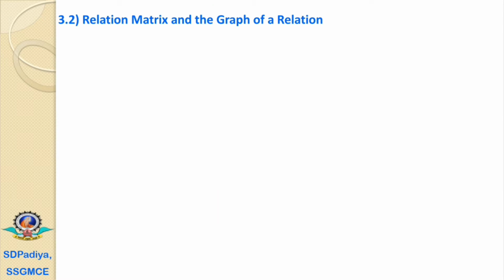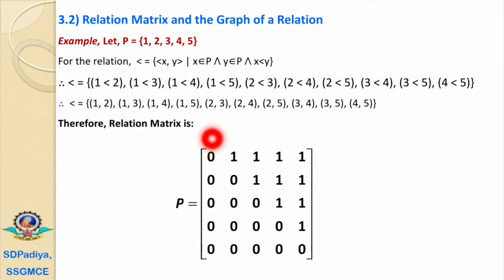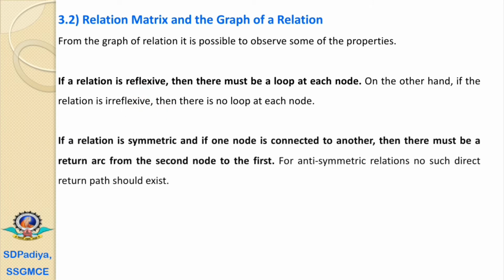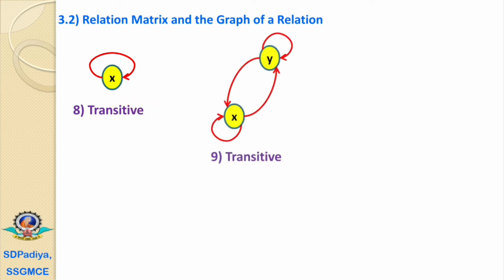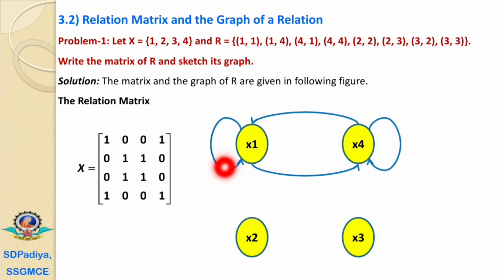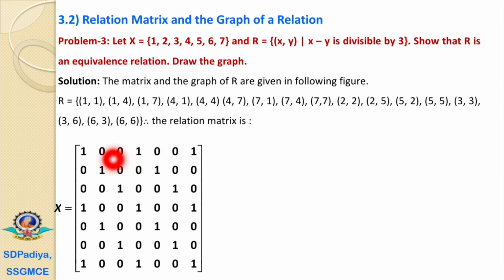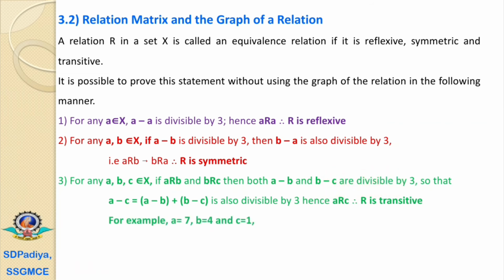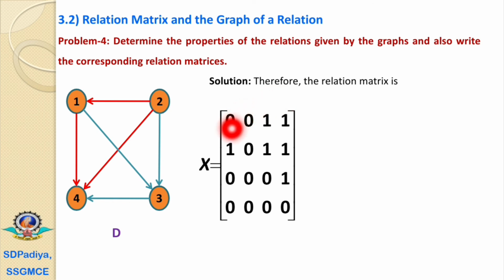Relation Matrix and Graph of a Relation in the Set Theory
Set Theory in Discrete Mathematics,
Relation Matrix and
Graph of a Relation